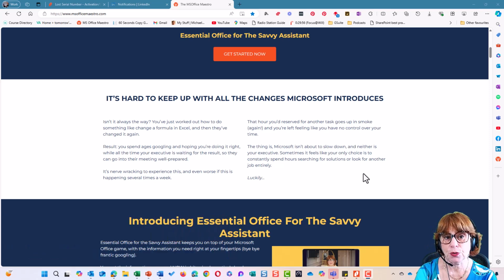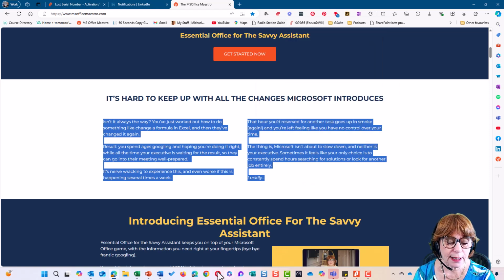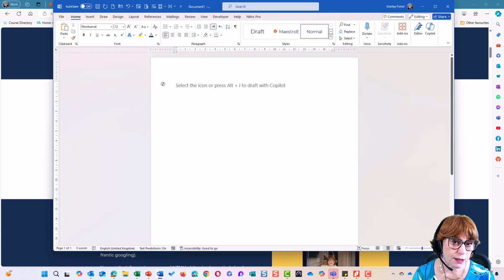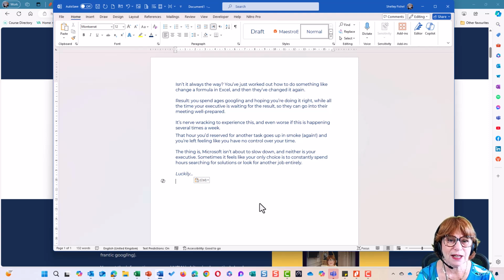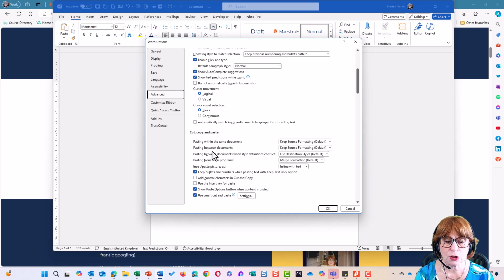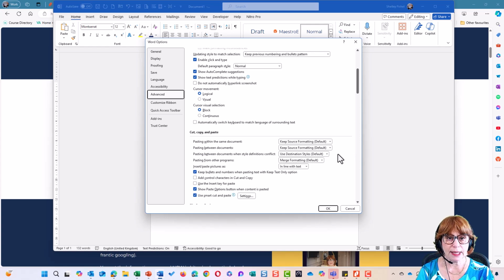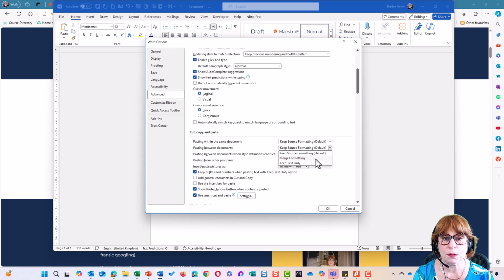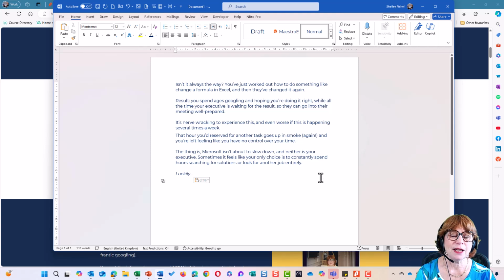New Paste Default in Word Desktop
Discover the latest update in Microsoft Word Desktop with our quick and easy tutorial!

In just over 2 minutes, learn how to use the new paste default feature to enhance your document editing experience. This video covers everything you need to know about the new paste options, making your workflow smoother and more efficient.

to learn more about Microsoft Office Applications.